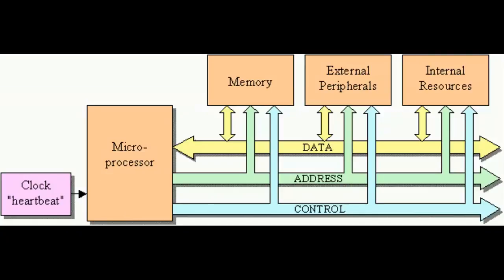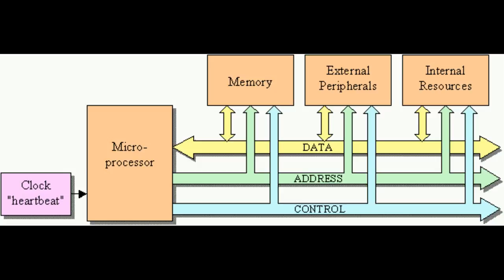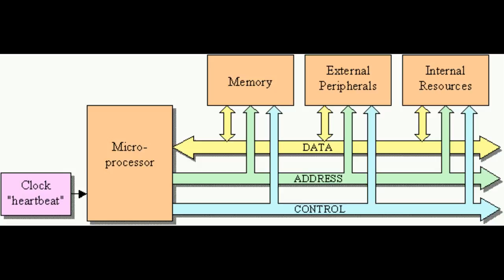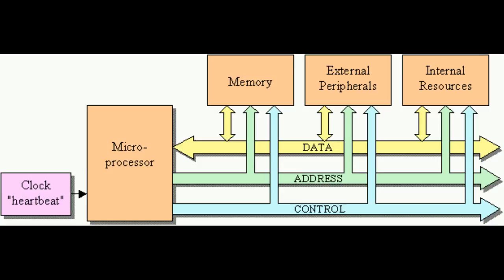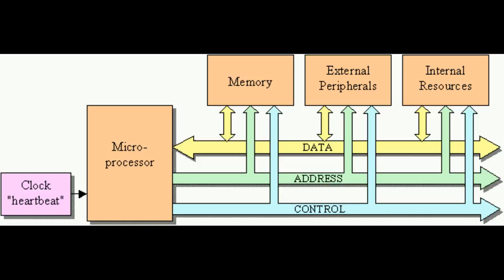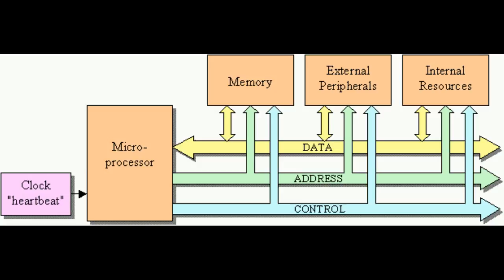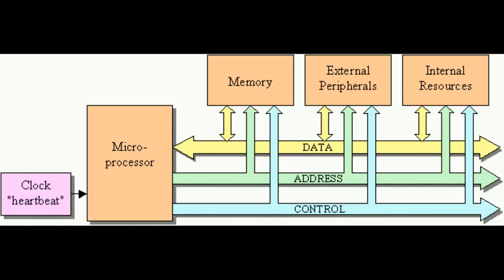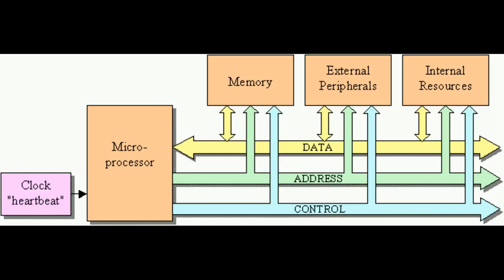Working of a Microprocessor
In this video, I'm explaining how a generalised microprocessor works. I thought of starting out by explaining the blocks of a microprocessor so as to make it clear before start out at advanced level stuff. See if any of you find it helpful.